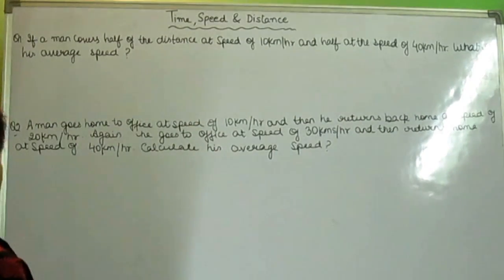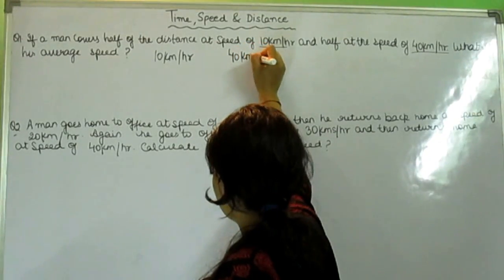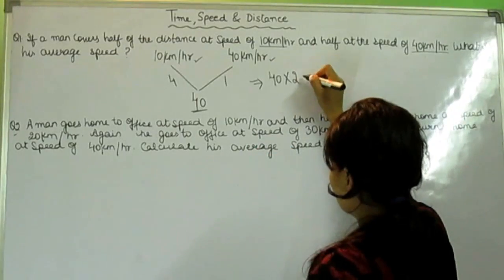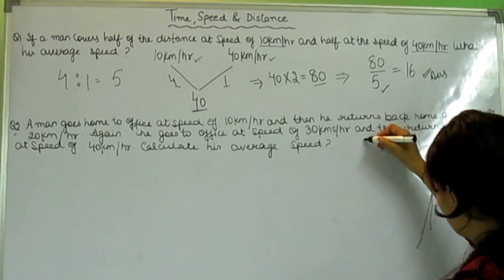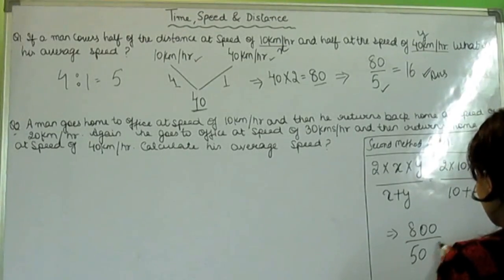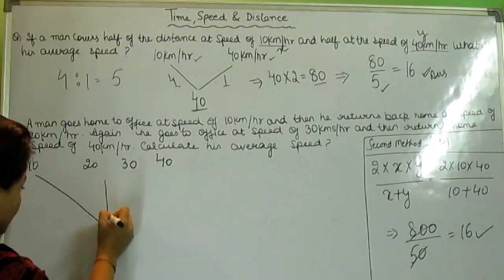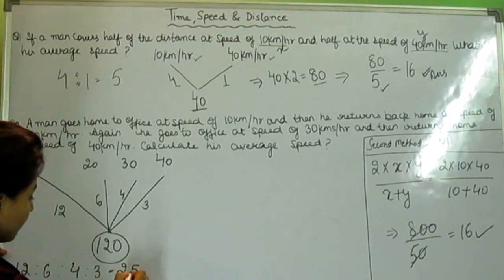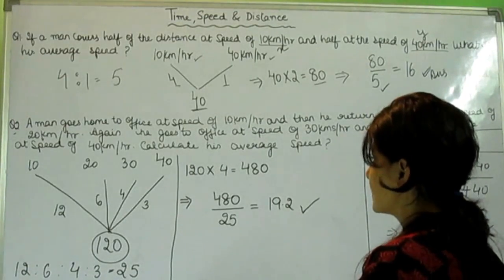Time Speed and Distance Part 2- Preety Uzlain